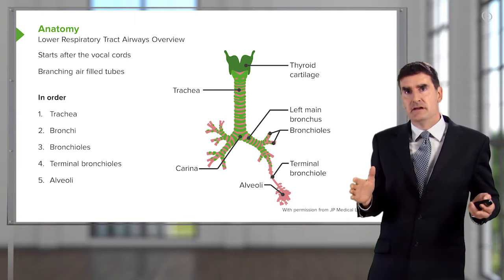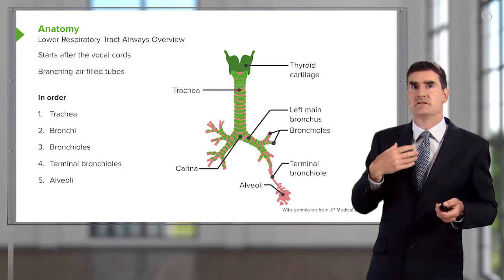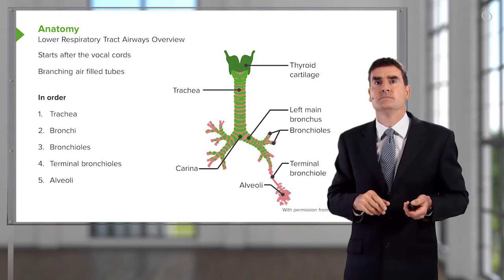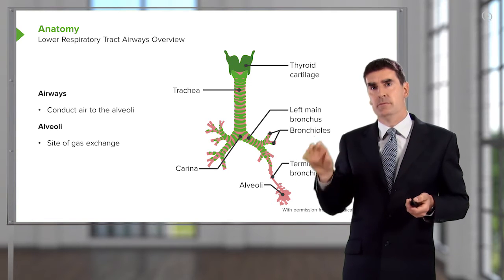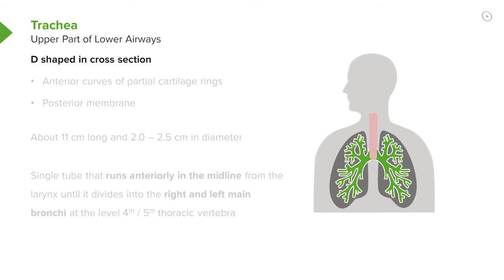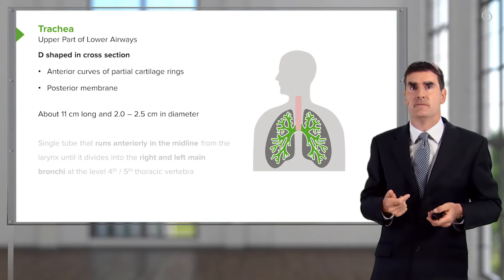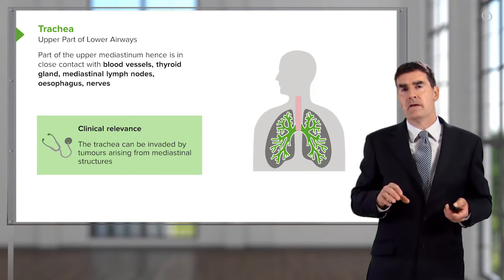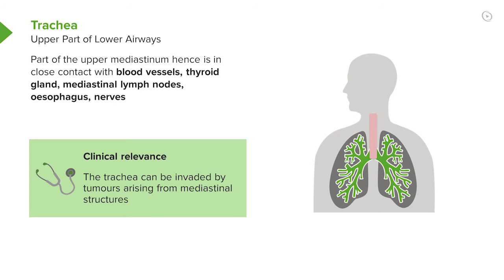Lower Airways – Respiratory Medicine | Medical Education Videos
Watch this medical education video about lower airways and improve your respiratory medicine knowledge.

You can also watch this video and many other free lectures at Lecturio

The video “Lower Airways” is part of the lecture “Lung Anatomy” of the online medical course “Respiratory Medicine: Basics”. It gives you an excellent insight into the elements  of the lower airways.

You will learn more about:

• Order of the airways
- Trachea
- Bronchi
- Bronchioles
- Terminal bronchioles
- Alveoli
• Airways conduct air to the alveoli
• Alveoli is the site of gas exchange

If you want to become a respiratory medicine expert, feel free to watch our playlists including hundreds of free online lectures. Moreover, you can register at Lecturio in order to get even more free lectures and test all our online courses at no charge.

Furthermore you can read the most inspiring medical articles in our magazine